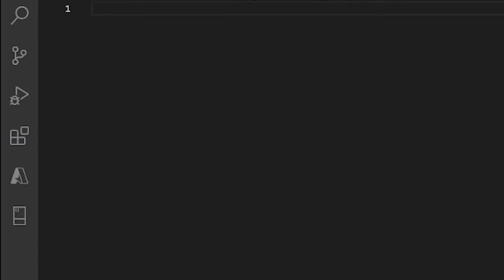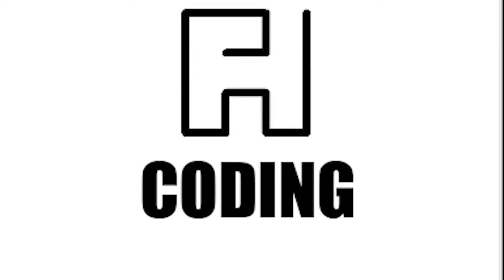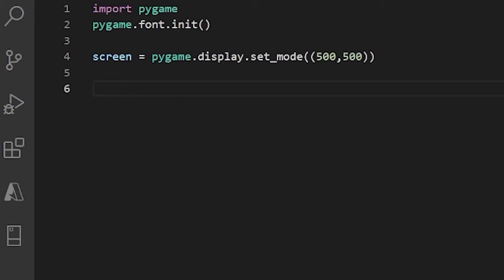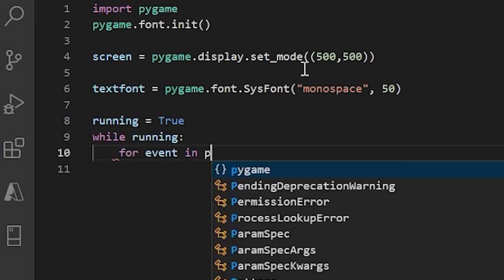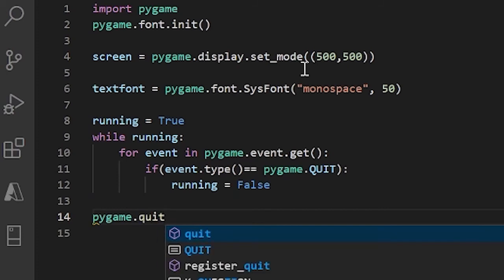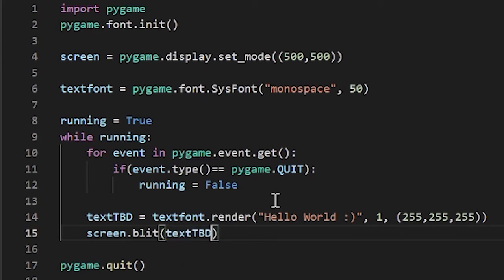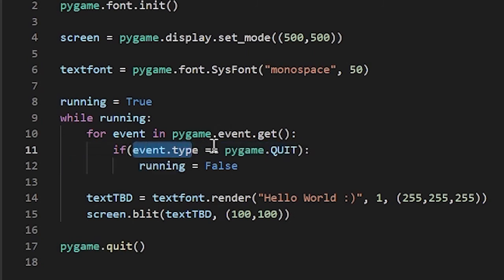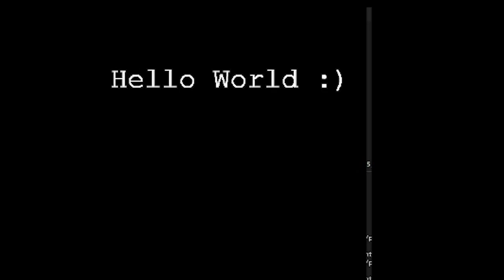How To Display Text In Pygame! || FH Coding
Pygame is a very popular Python Module that is used to create simple games, and like everyone knows, one of the most important part of a game is the text that it displays, and in this video, I'm going to show you how to do that!